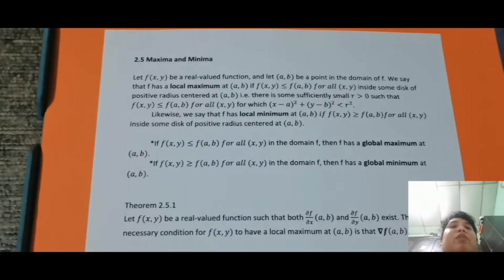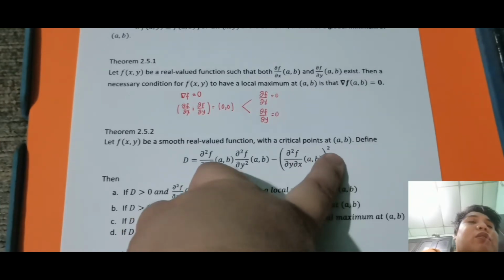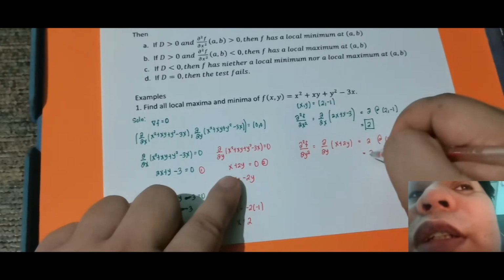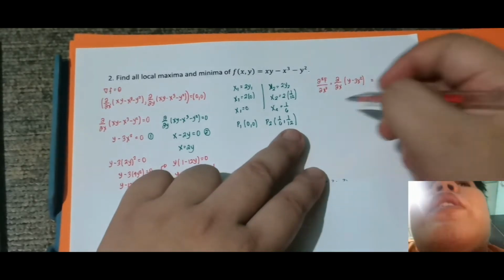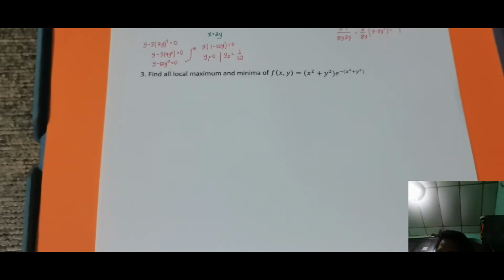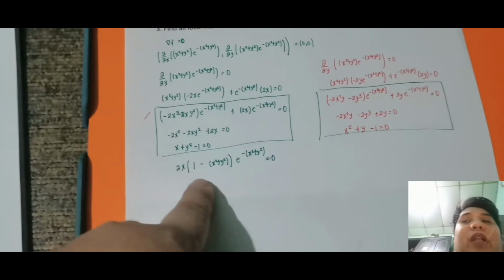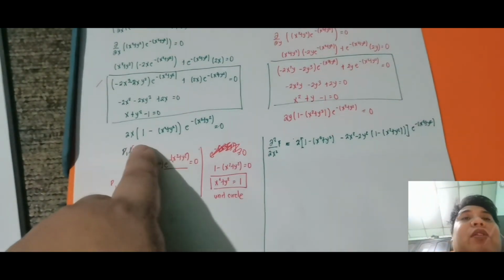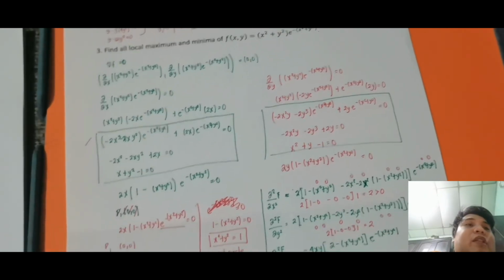L37: Maxima and Minima